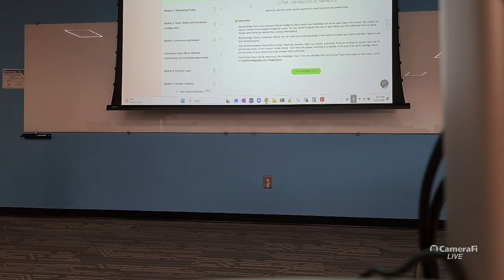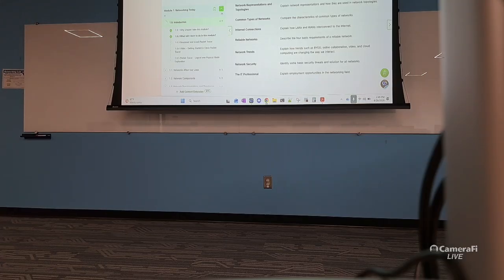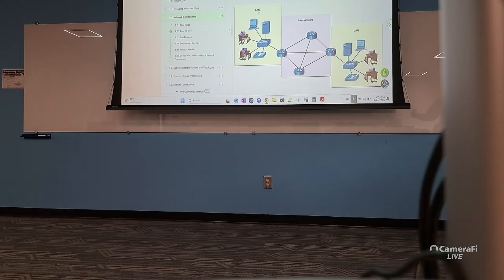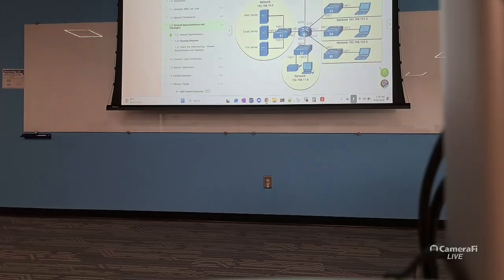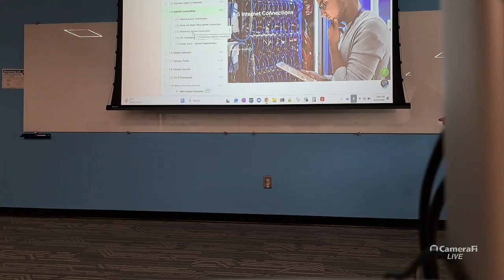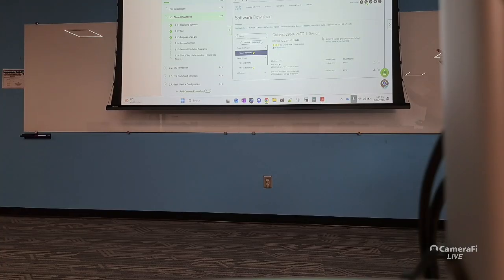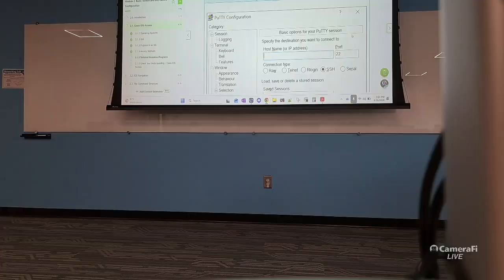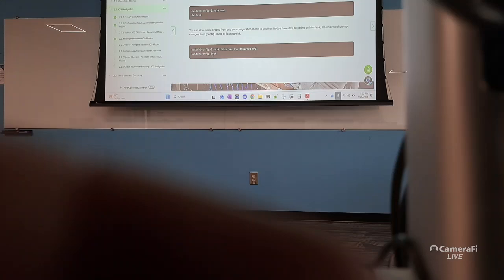Mr panzica introduction to network class on network topologies part 1